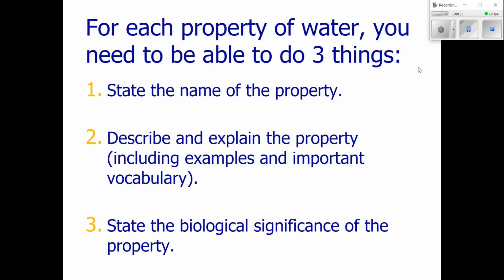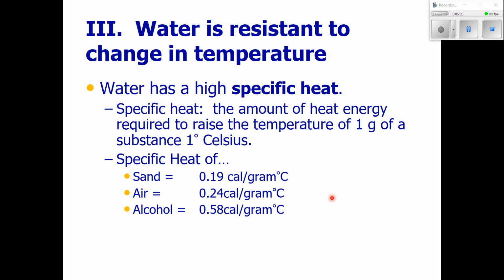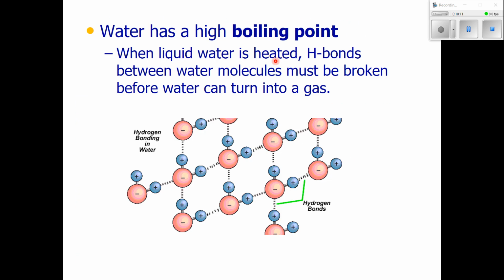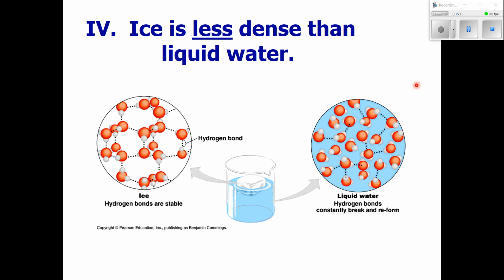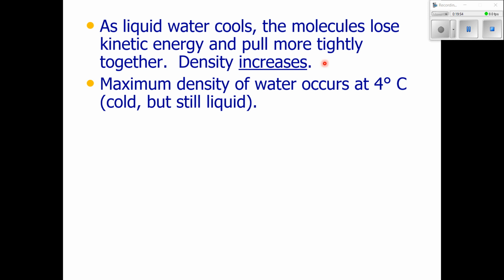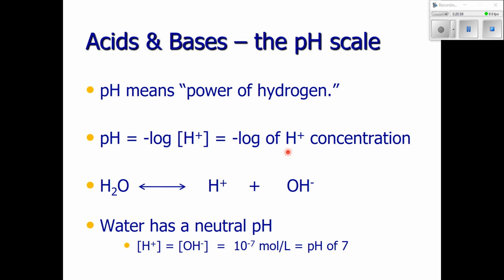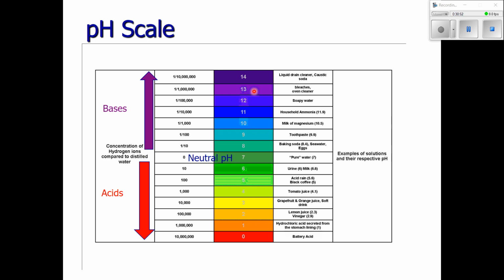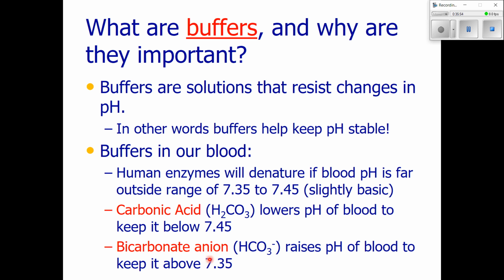Properties of Water - Part 2 (Unit 1: Chem of Life) pp32-37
AP Biology